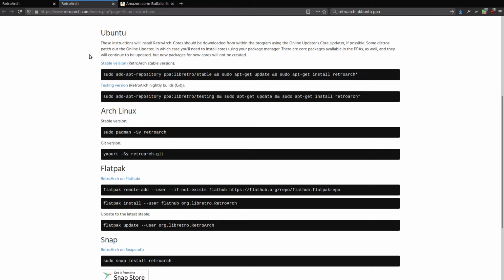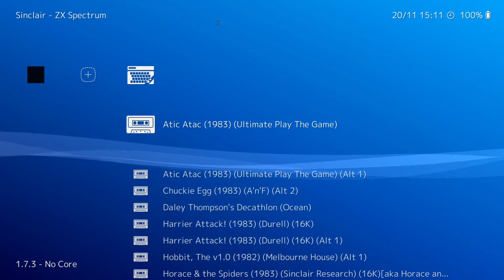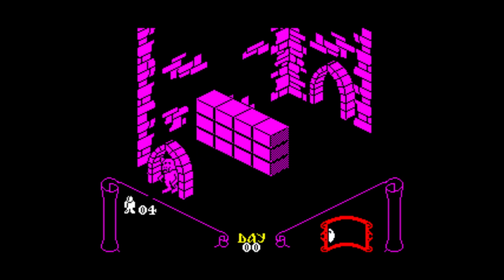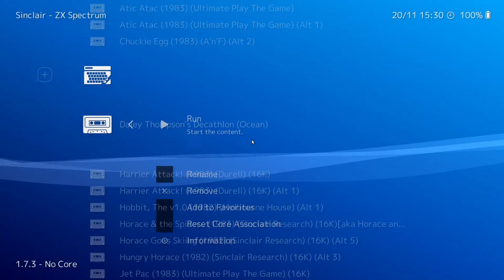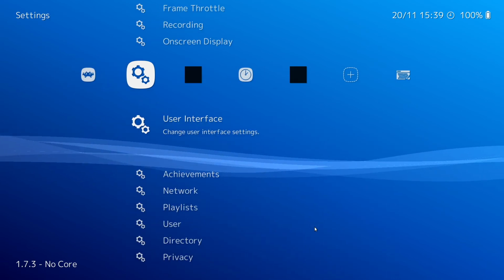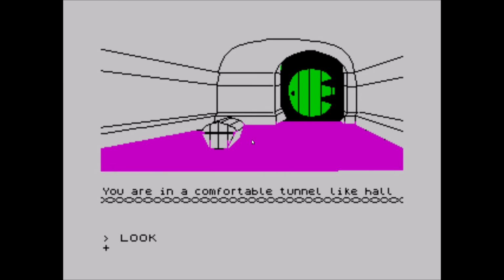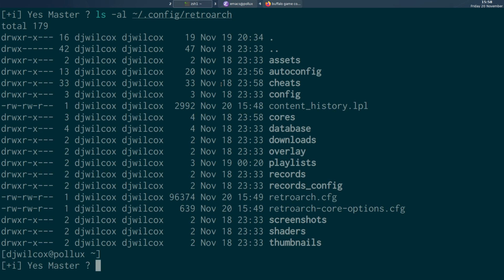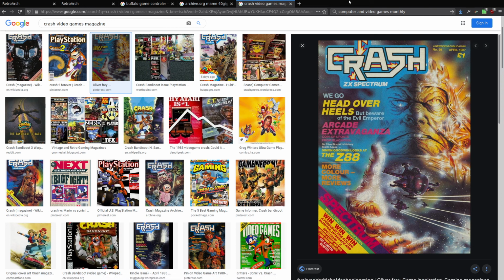Retroarch Ubuntu 20.04 install and Sinclair Spectrum core set up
Retroarch Ubuntu 20.04 install and Sinclair Spectrum core set up and keyboard and gamepad config

note you need to set the user device type 1 to kempton joystick
and user device type 3 to sinclair keyboard for the Spectrum core,
and you may also need to map the keys to your gamepad as well

Install retroarch:
sudo apt install retroarch

Edit your retroarch.cfg config file:
vi ~/.config/retroarch/retroarch.cfg

change the libretro_directory and libretro_directory_info paths
set the menu_show_core_updater to true and change input_game_focus_toggle from scroll_lock to another key on your keyboard

libretro_directory = "~/.config/retroarch/cores"
libretro_info_path = "~/.config/retroarch/cores/info/"
menu_show_core_updater = "true"
input_game_focus_toggle = "print_screen"